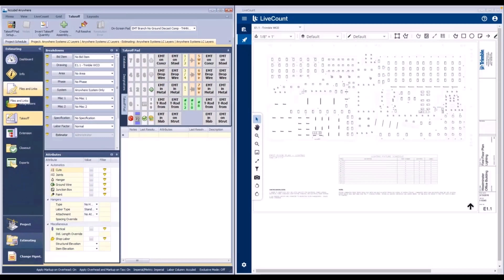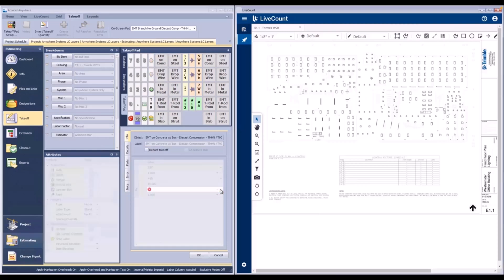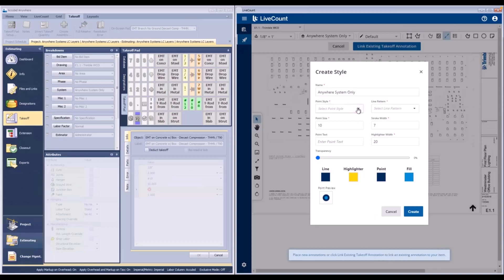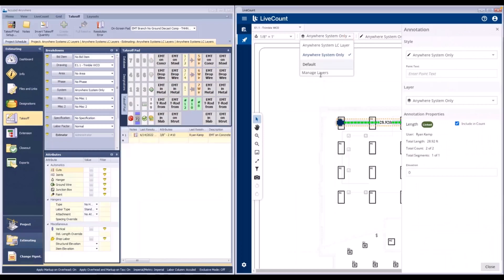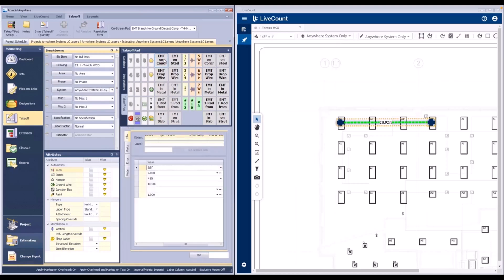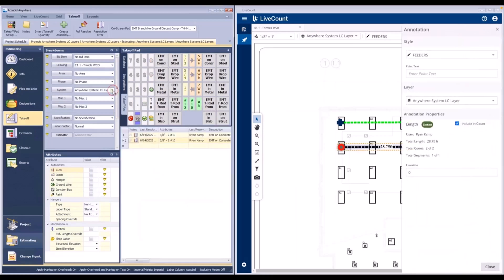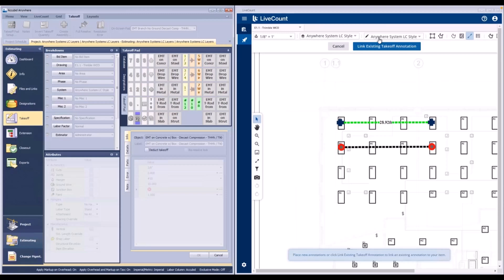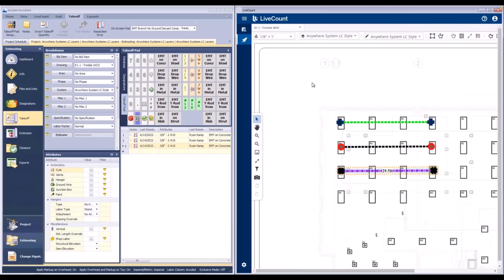Accubid Anywhere & LiveCount: Use Systems from Accubid Anywhere in LiveCount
This video demonstrates how Systems created within Accubid Anywhere sync to Layers and Styles created in LiveCount.